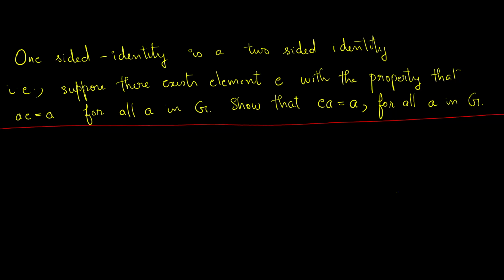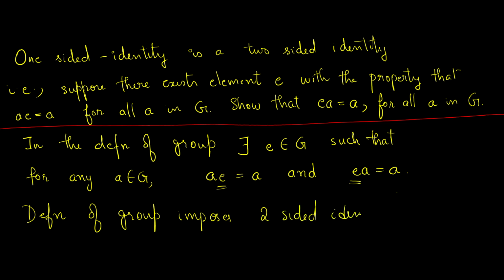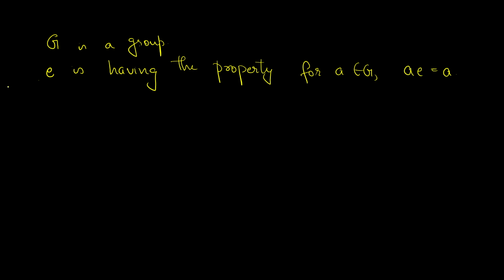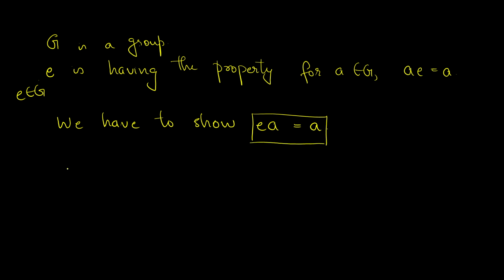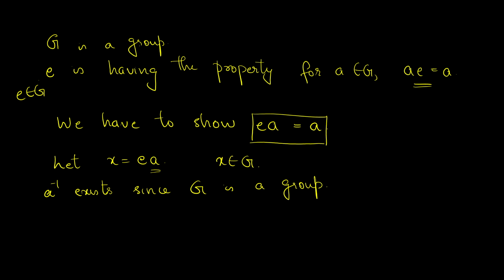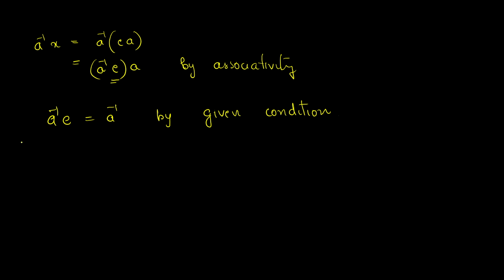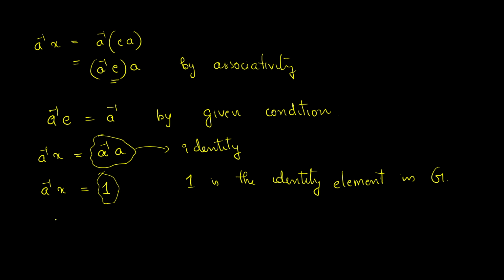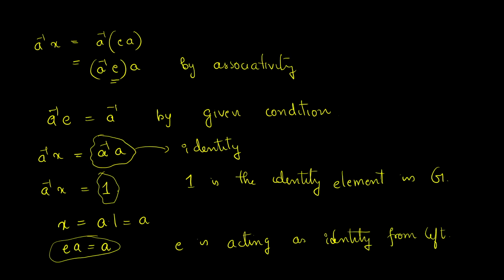In a group, one-sided identity is a two-sided identity (ae = a for all a implies ea = a for all a)